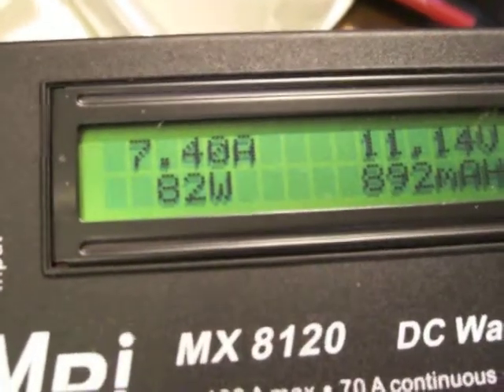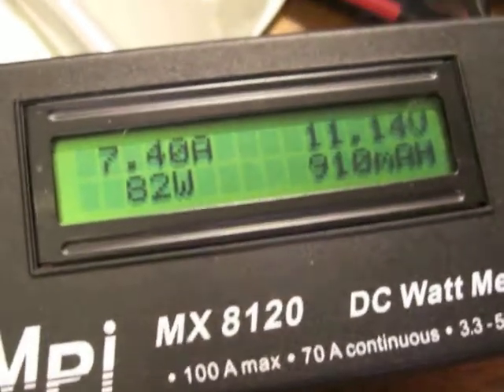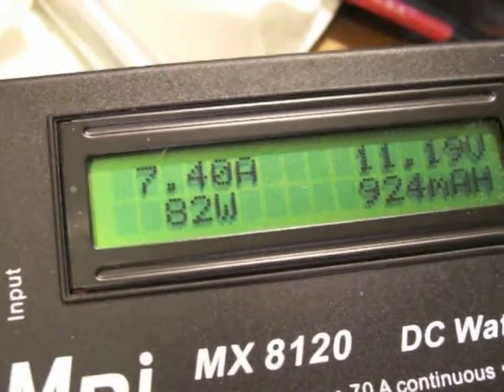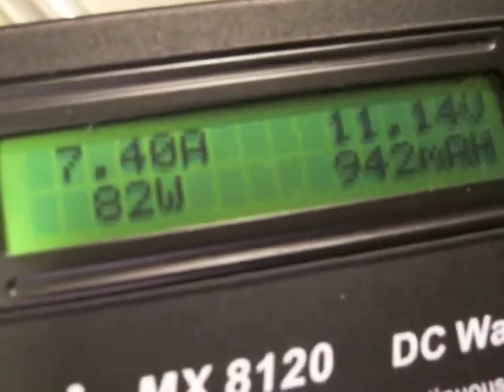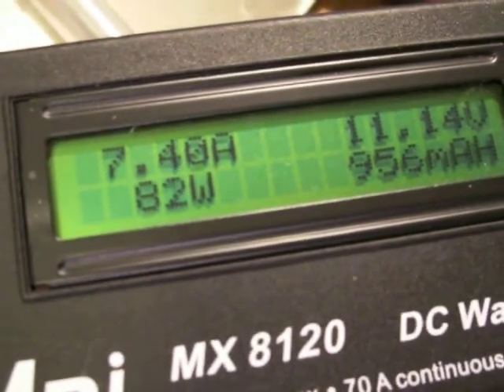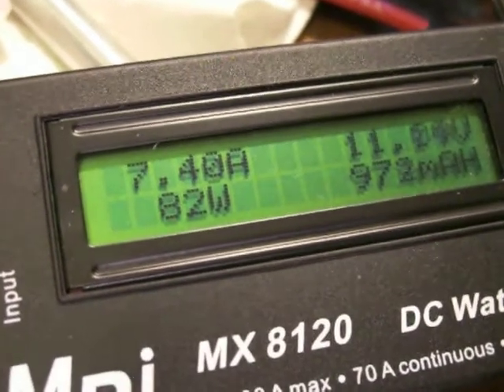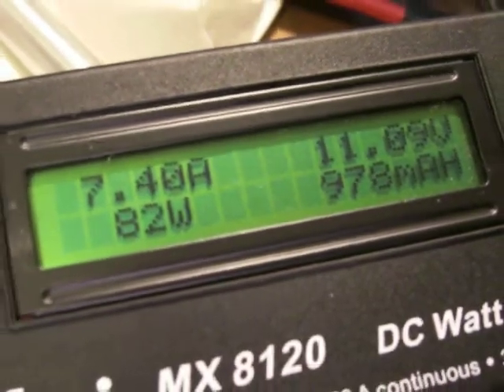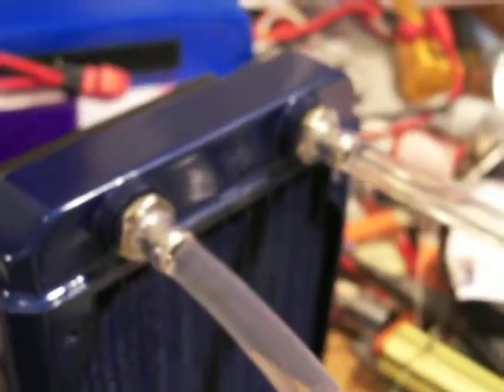HHO Production - Amp Control 1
Contolling Amps with Cooling